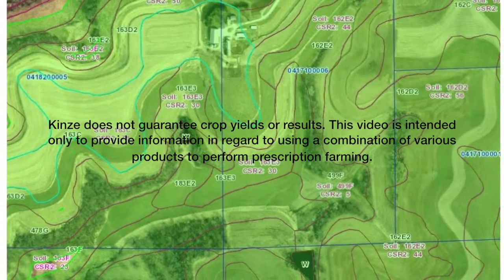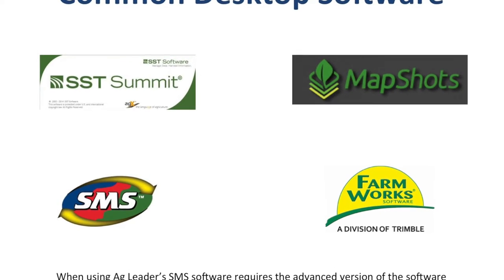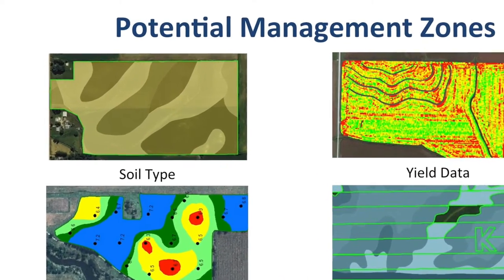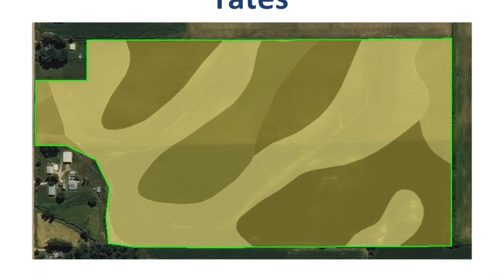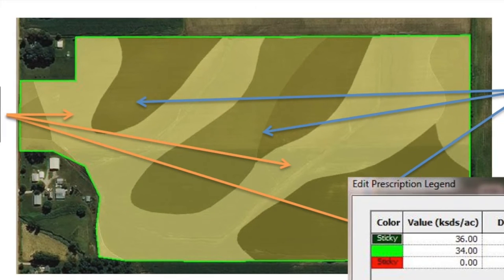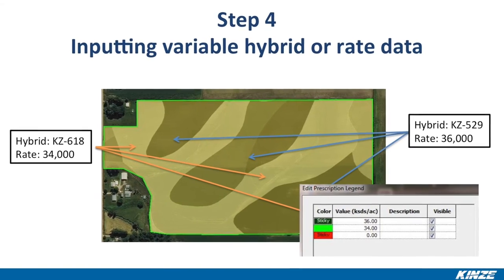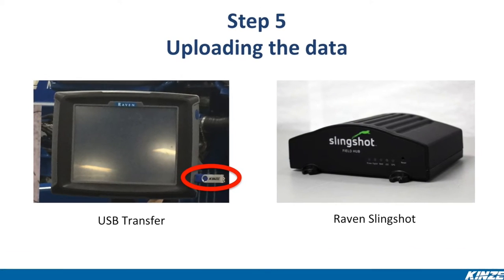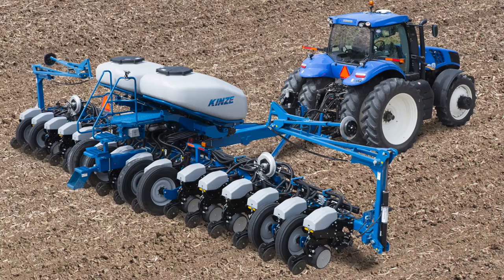Mapping a Field for Multi-Hybrid Planting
Instructions on how to set up a field map using the Kinze 4900 Multi-Hybrid planter.